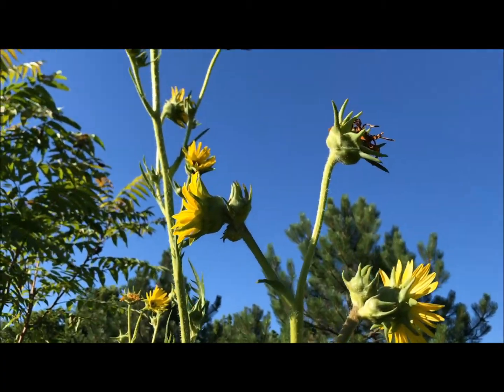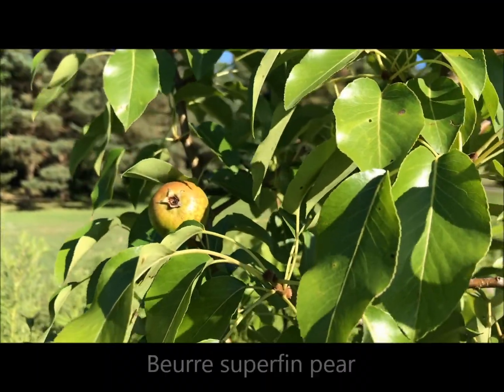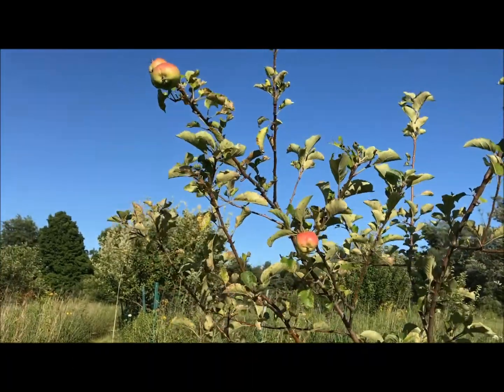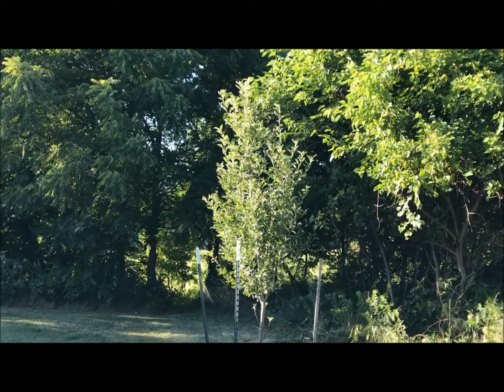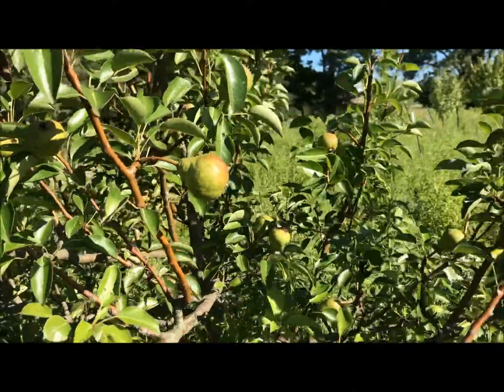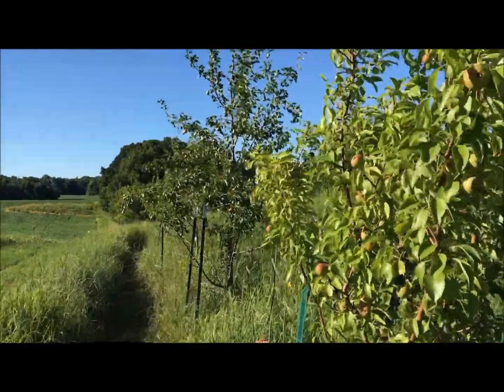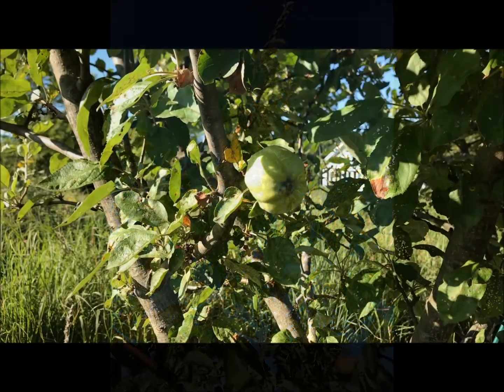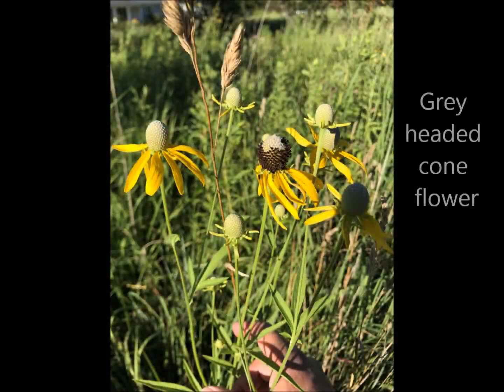Early Summer on the Prairie Orchard, Plants New and Old, July 17, 2018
Some new plants and apples this year on the Prairie Orchard and a walk around the prairie and orchard.